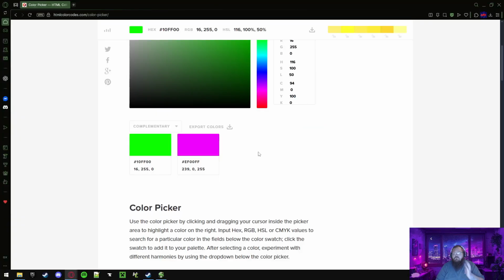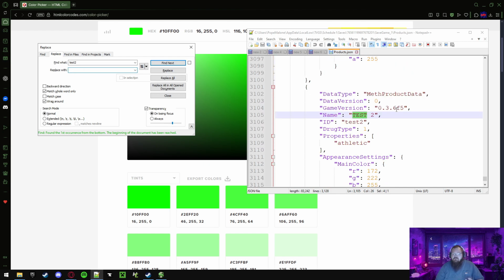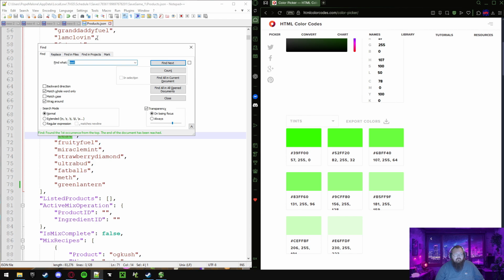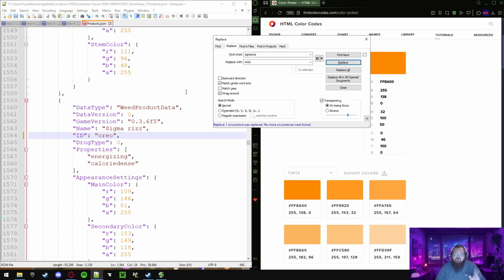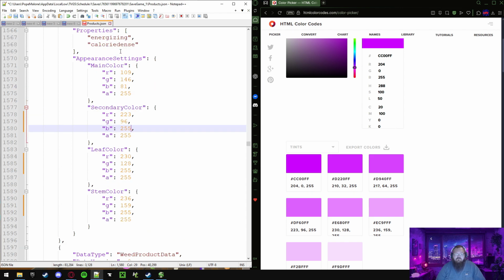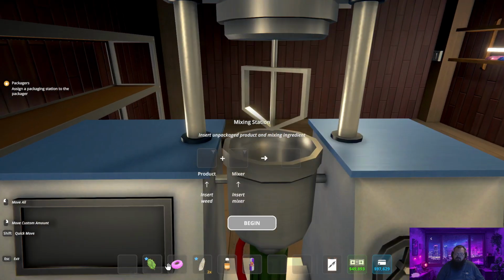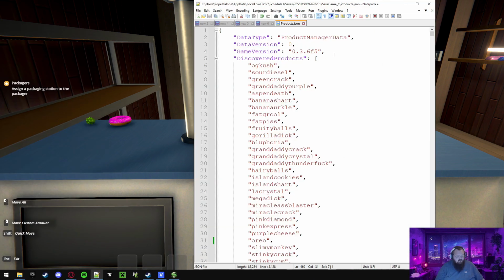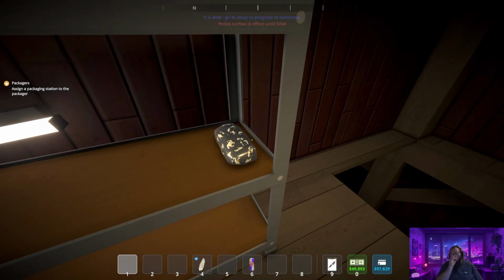How to Edit Mixtures in Schedule 1 – Name + Color Tutorial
In this video, I’ll show you how to customize your mixtures in Schedule 1 by editing the game files! You'll learn how to change the mixture name and color to make the game more personal and fun. This quick modding tutorial is beginner-friendly and only takes a few minutes.

🛠️ What You'll Learn:
• How to access the game files
• How to change mixture names
• How to update mixture colors 🛠️

⚠️ Always back up your files before editing! ⚠️

How to set up the signs
Go on the site, pick what color you would like your writing on the sign to be, then take the color code (e.g., FF0000 — this will be different for you, as your color codes are different) and type it on your sign just like I showed you in the video Schedule 1: Storage Unit Setup (Automatic).

Schedule I drugs, substances, or chemicals are defined as drugs with no currently accepted medical use and a high potential for abuse.
- The Drug Enforcement Administration

You're a small-time drug dealer rolling into a fresh town with no cash, no product and no connections. Build your drug empire from the ground up in the grungy west-coast city of Hyland Point. Contend against intensifying law enforcement and deadly cartel competitors to expand your empire and reach the peak of the underworld. Produce a range of drugs to satisfy your customers, each one with it's own unique production process. Discover special recipes to create new drug variants with special properties.